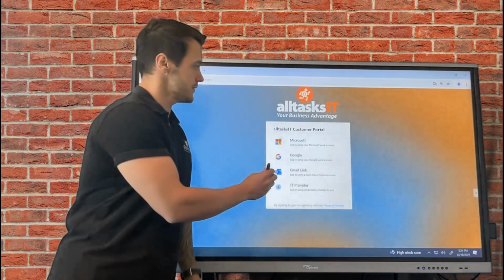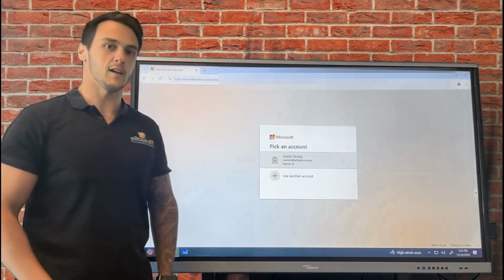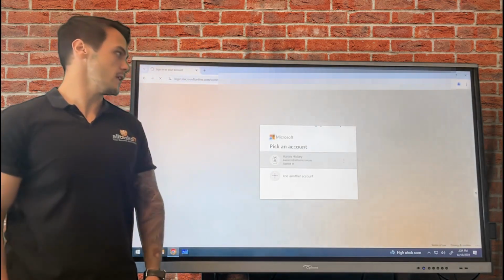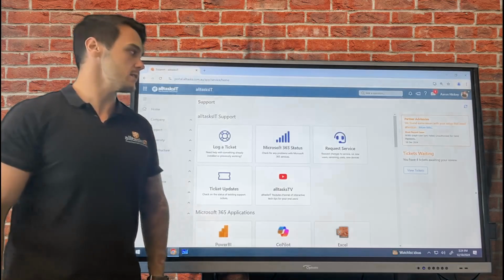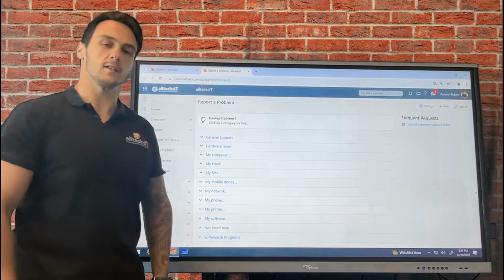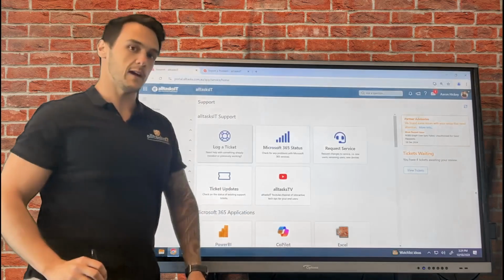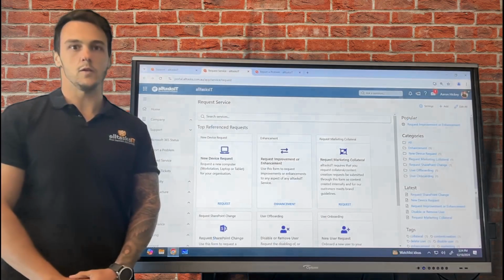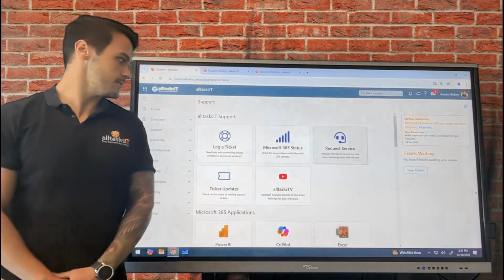allTasksTV - Customer Portal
Today on allTasksTV, we go through how to navigate the basic functions of our allTasksIT Customer Portal!